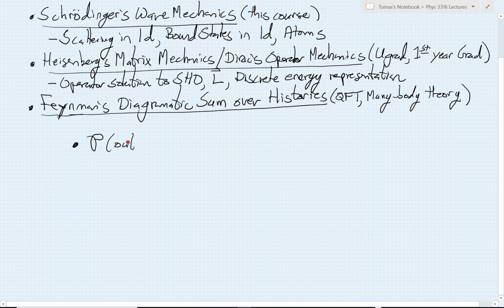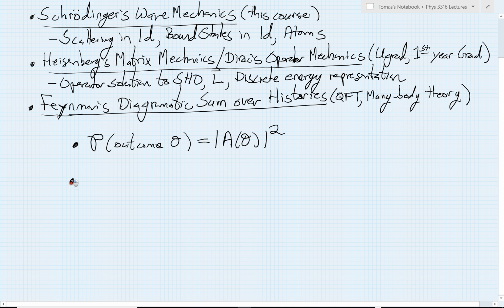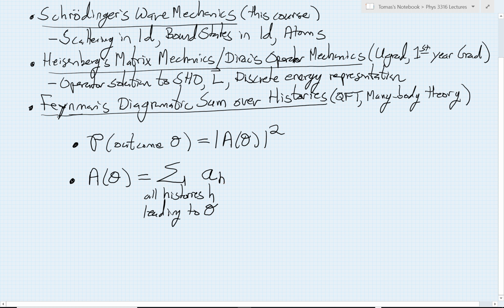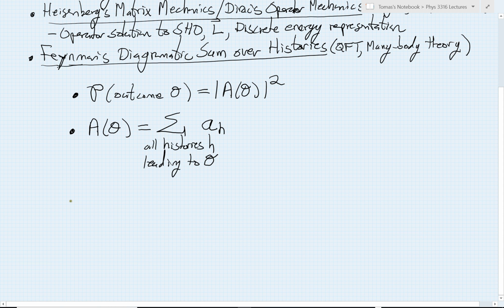L41.2 Feynman Sum Over Histories